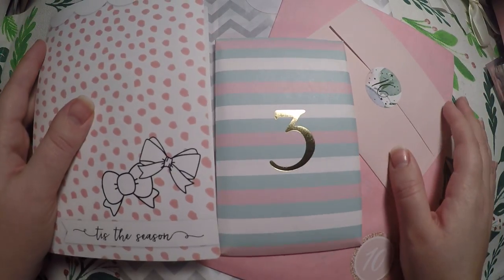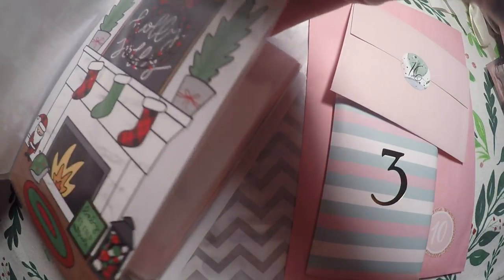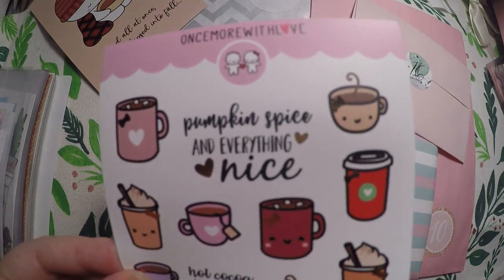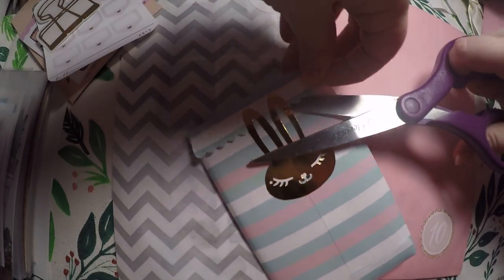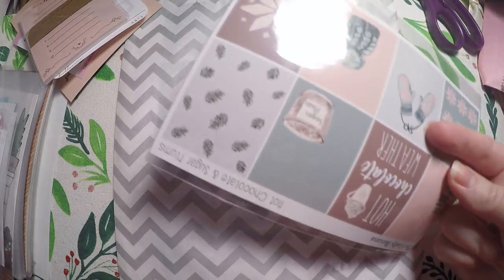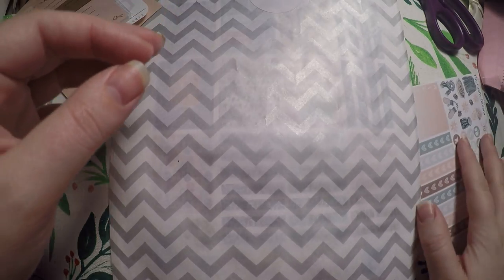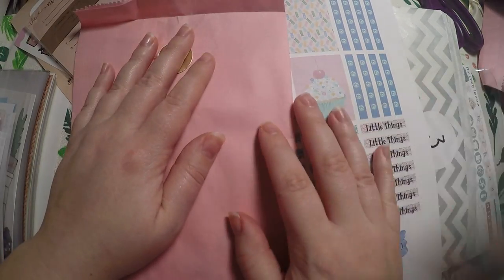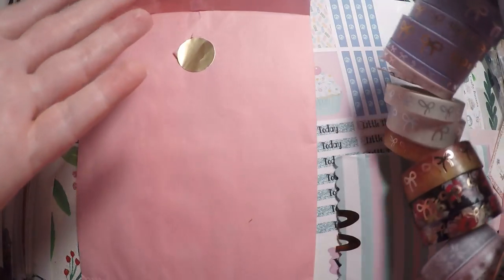Crafty Little Rosebud's 12 Days of Planner Giveaways! Day 3